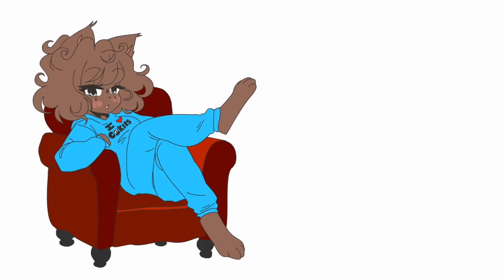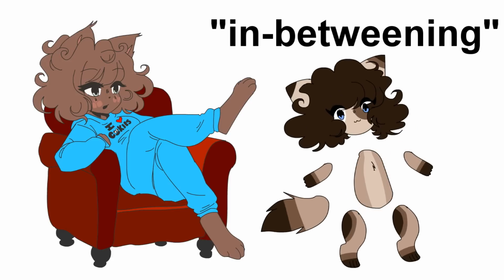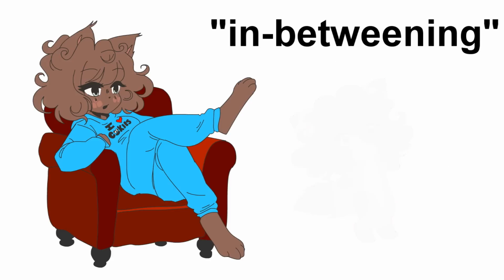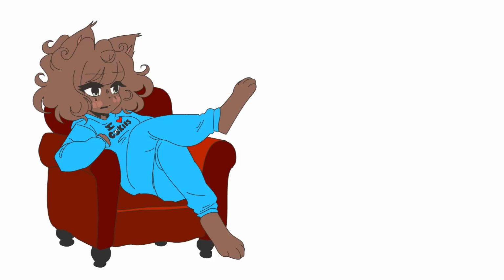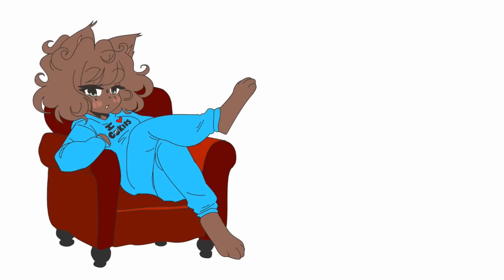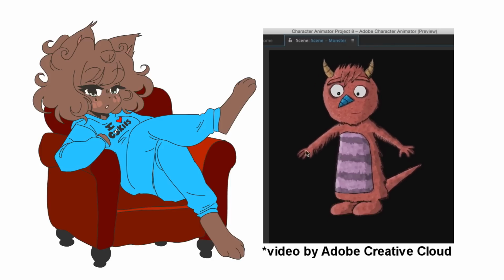lets talk about tweening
just a chit chat about my opinions on tweening
feel free to give me yours